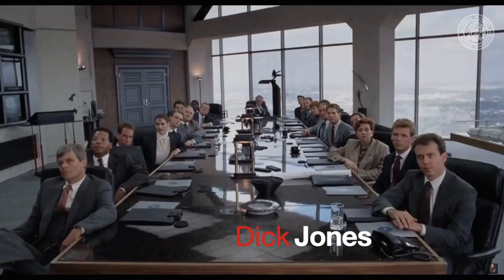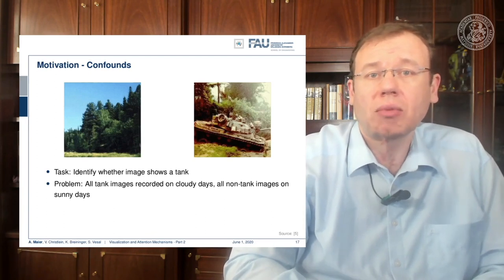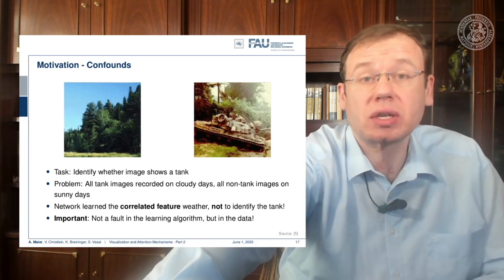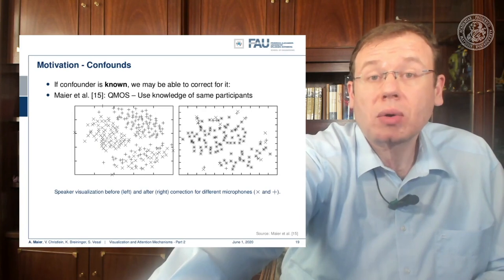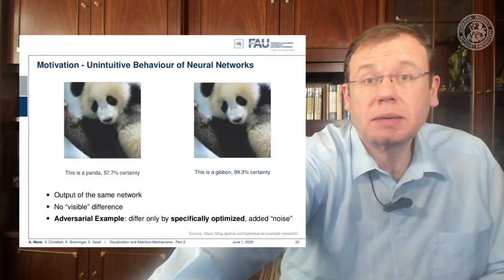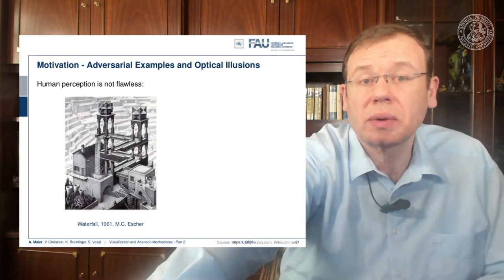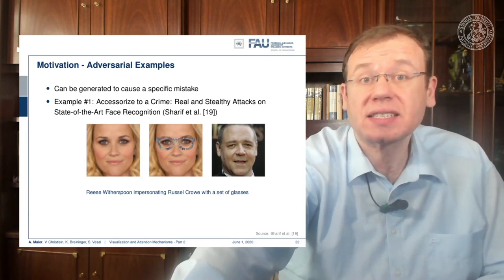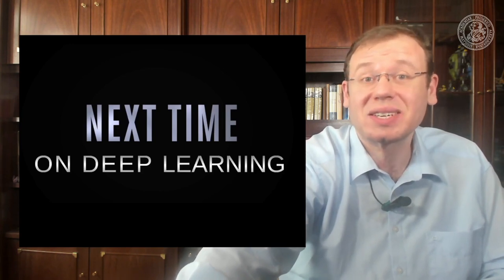Deep Learning: Visualization & Attention - Part 2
Deep Learning: Visualization - Part 2

This video motivates why we need visualization techniques.

Video References:
Robocop - ED 209 Scene (Not save for work! Scene not suited for children)

Further Reading:
A gentle Introduction to Deep Learning